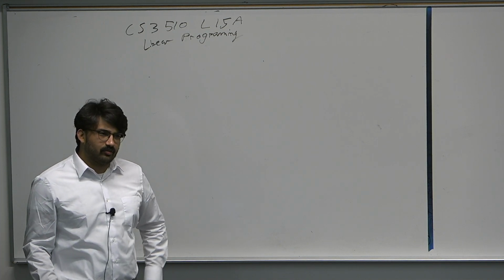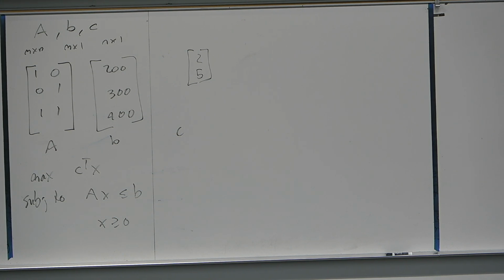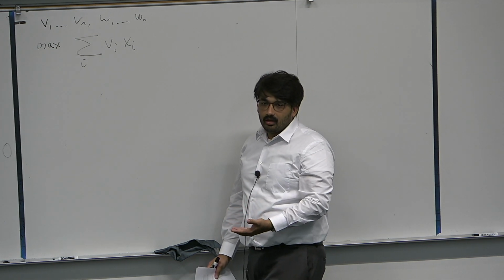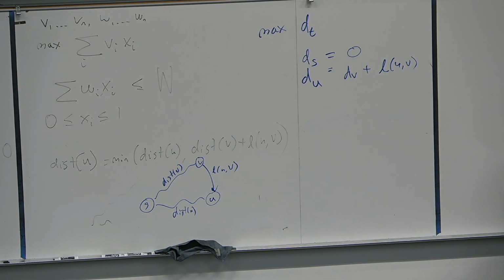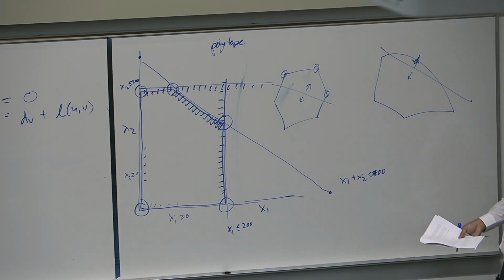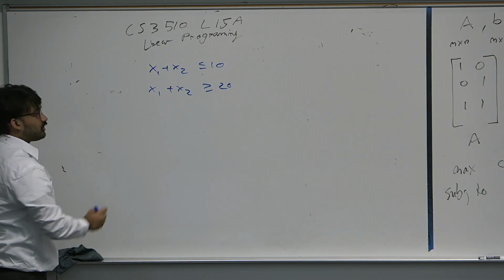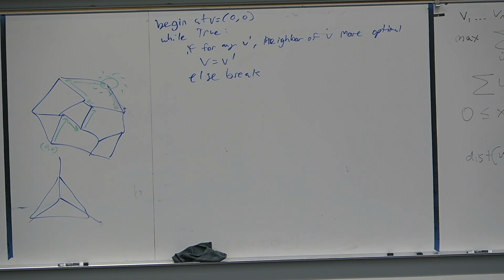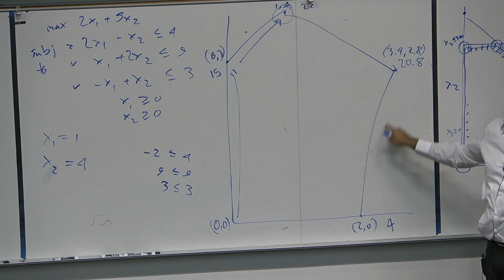CS3510 L15A Linear Programming